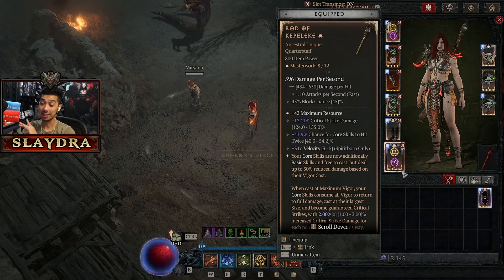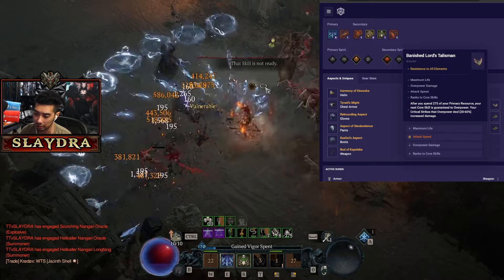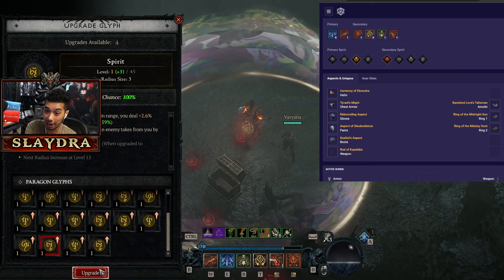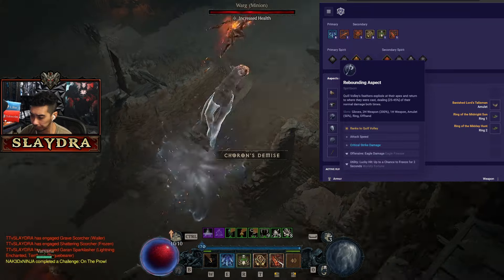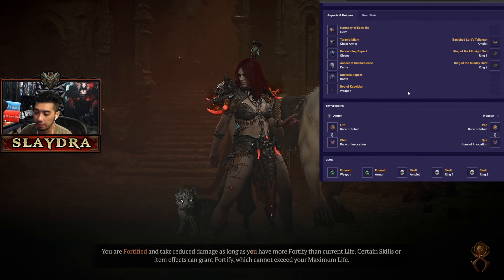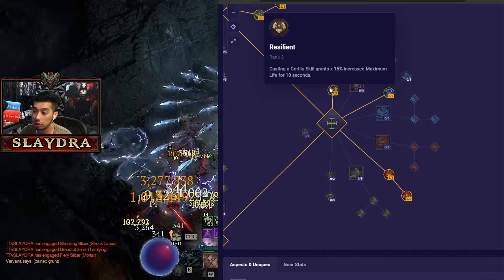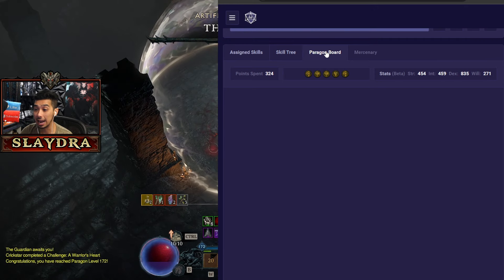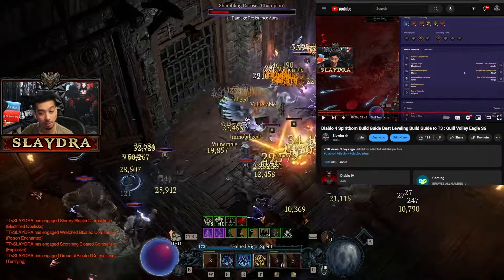Diablo 4 NEW 100% Overpowered Build Spiritborn BuildGuide Endgame Diablo IV Vessel of Hatred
0:00 Intro
3:38 Skills
4:26 Gear and Aspects
7:07 Skill Tree
9:35 Paragon Board

SpiritBorn Build Guides
3x Builds Early/mid/Late